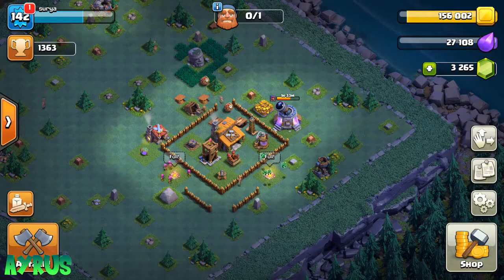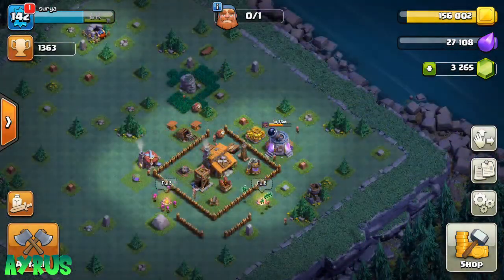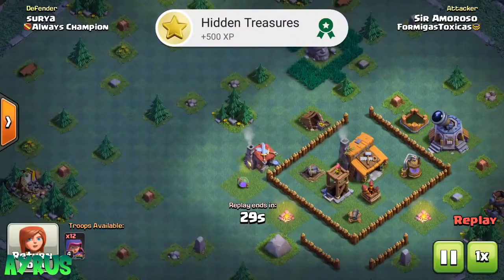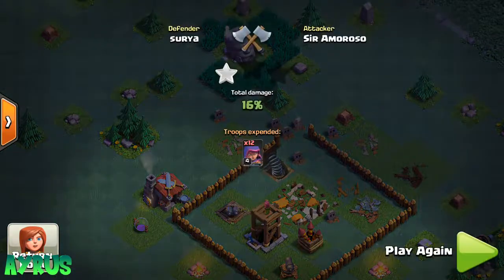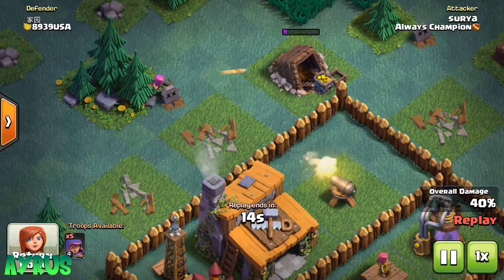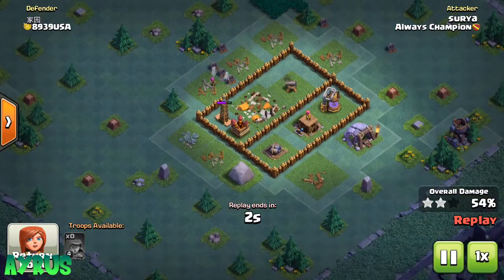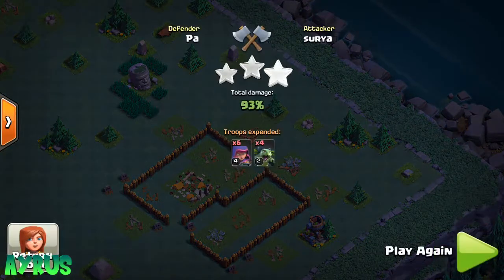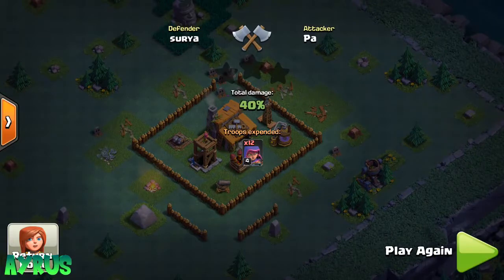PUSH TROPHIES WITH ARCHERS AND MINIONS BH 3 | BUILDER HALL 3 PUSHING STRATEGY WITH ARCHERS & MINIONS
SIMILAR INTERESTING VIDEO'S YOU MAY LIKE

BUILDER HALL LEVEL 3 ANTI 1 STAR BASE DESIGN WITH PROOF | BH3 BASE WITHOUT CRUSHER | AYRUS GAMING

Hey there everyone i'am Ayrus, and i upload clash of clans content everyday also i provide other game plays that i find interesting. so in this channel you can find everything from Base Designs,Attacking Strategies,Guides,Tips and Tricks,Updates,Balancing Changes,Events and basically everything. so consider Subscribing right now!

I try my best to make my video's as professional and simple as possible!

I hope i see you in every video of mine. until then this this Ayrus saying you good bye!